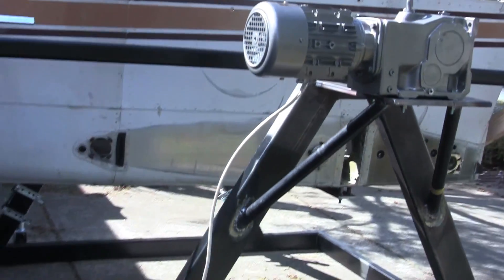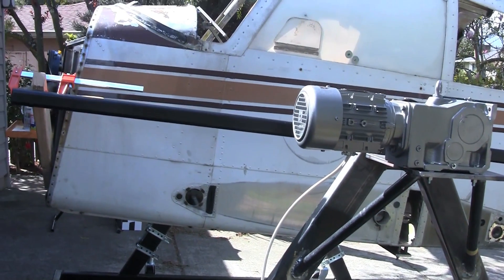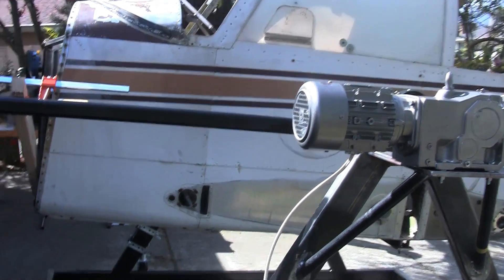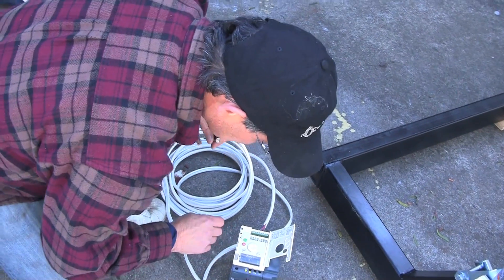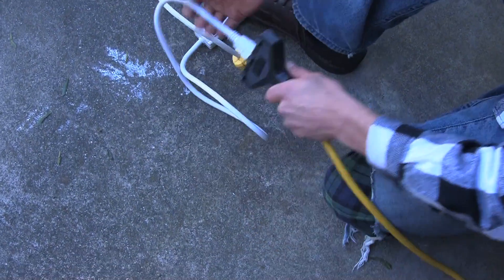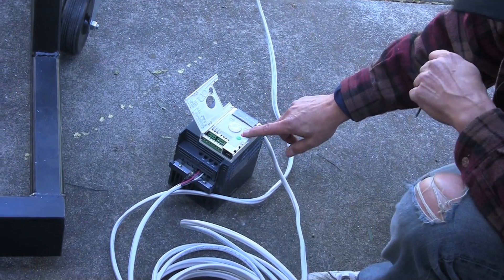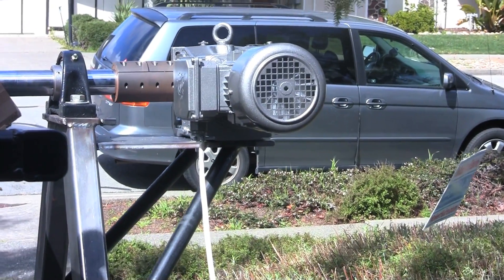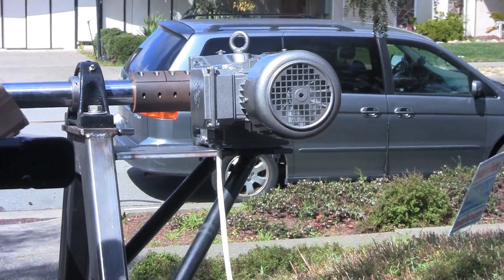The Viper - Week 22 - Pitch motor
Today was a big milestone. This was our first test of motor control of the motion platform. We've been working toward this day for months, and by the end of the day we had a complete success, though it didn't appear that way on the initial trial.